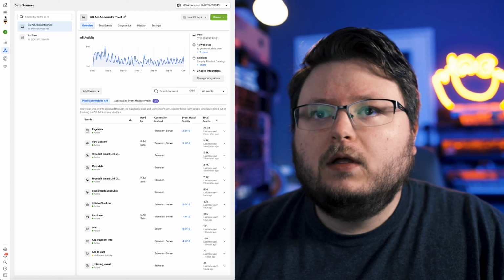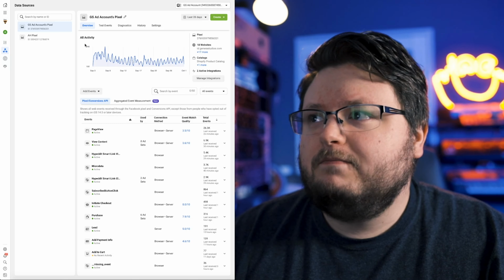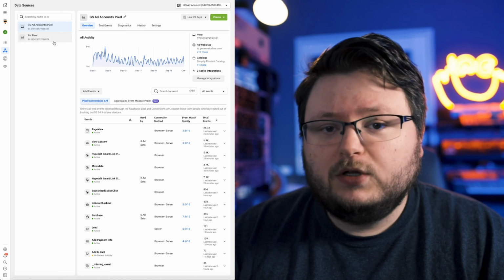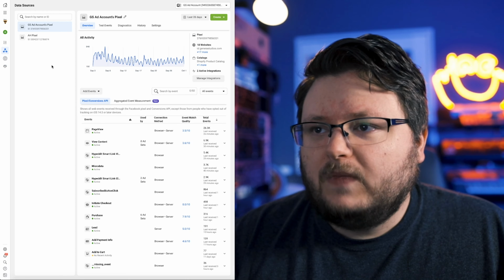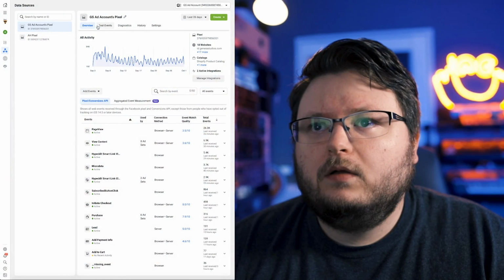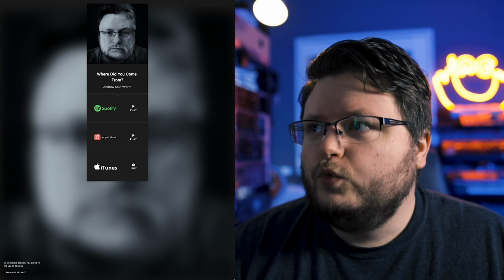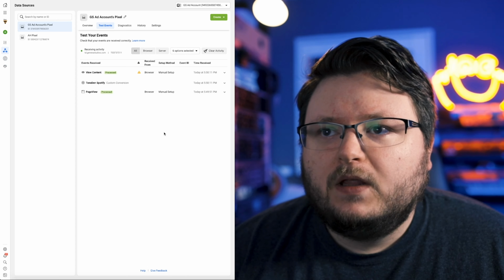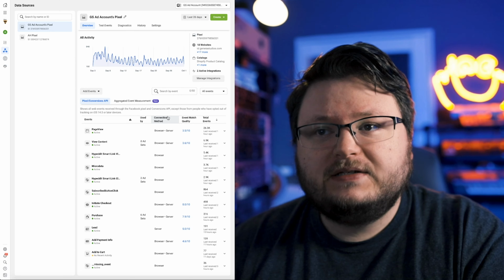Facebook Pixel For Musicians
The first 1,000 people to use this link will get a 1 month free trial of Skillshare - In this video I explain the basics of the Facebook Pixel for musicians and music artists. The Facebook Pixel is used to track data of people who take specific actions on websites where you've installed the Pixel. It can be used to more effectively track results of campaigns or retarget people who are interested in your music. I've talked a lot about using the Pixel in other videos but i've never really gone over the basics of what it is and how it works.

Music Gear I Use:
Eurorack Case current: Case From Lake